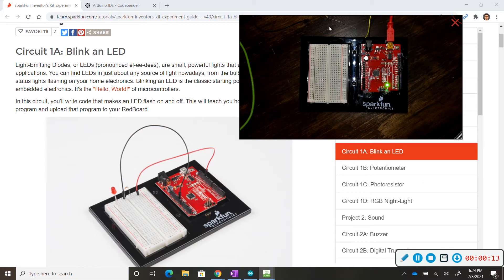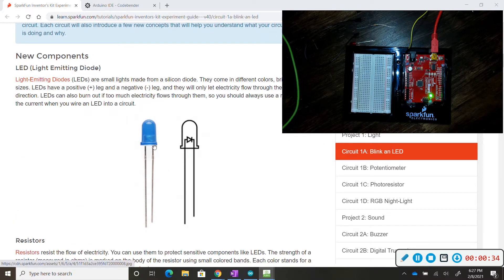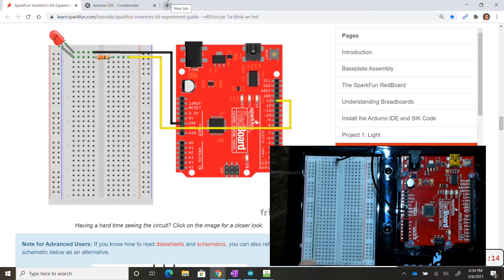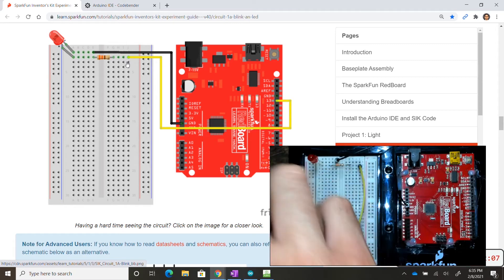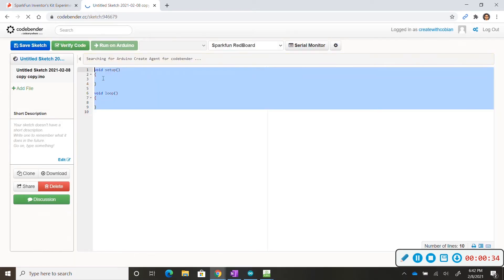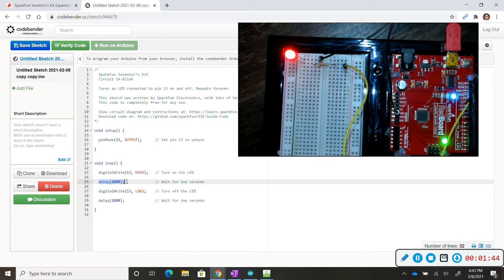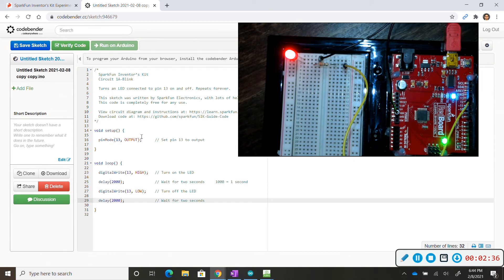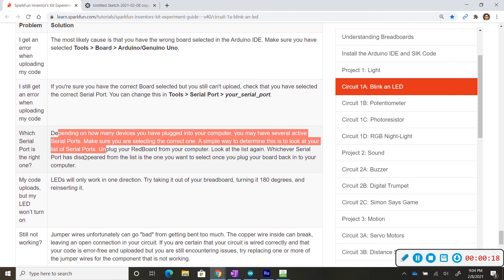Project 1 Circuit 1A Overview: Circuit + Code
For this video, we will go over the circuit components and code used in Circuit 1A of the Sparkfun Inventor's Kit Version 4.

You can use the Redboard, Arduino Uno, or Arduino Mega for this series.